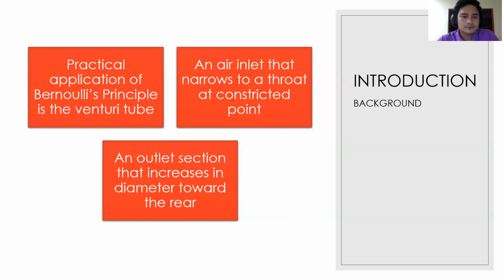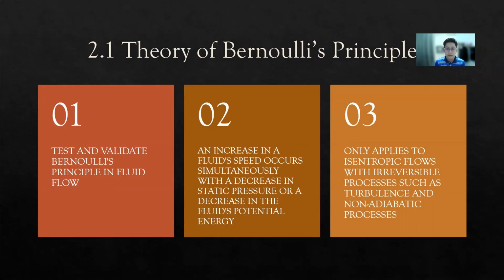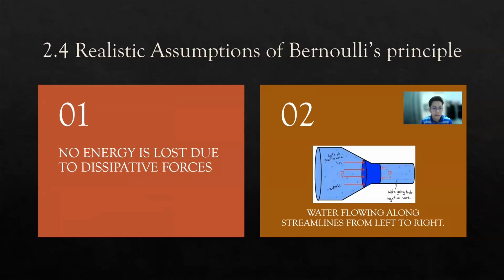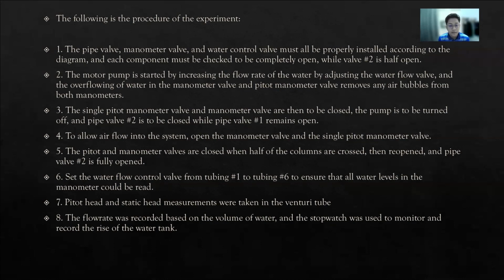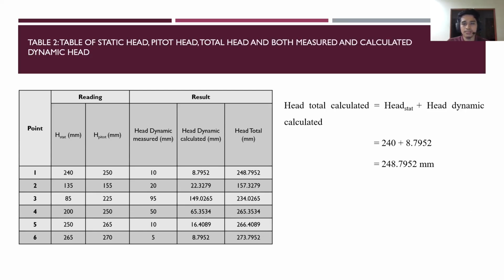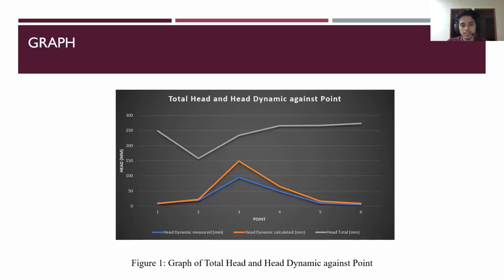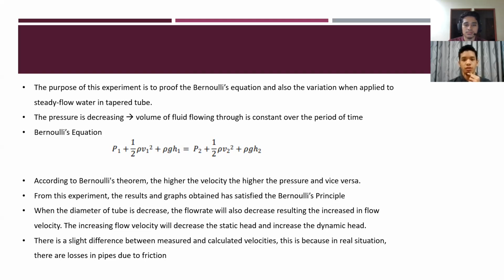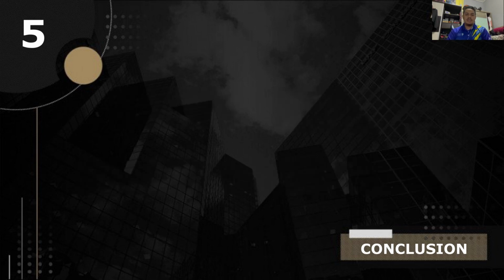BMM3521 ENGINEERING FLUID MECHANICS LAB (GROUP 2 SECTION 05) (LAB EXPERIMENT 1)